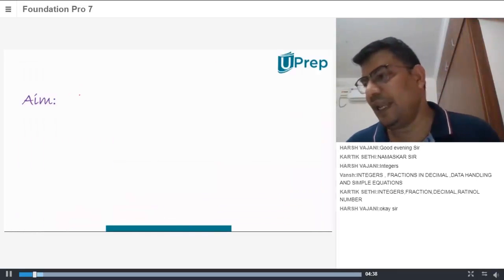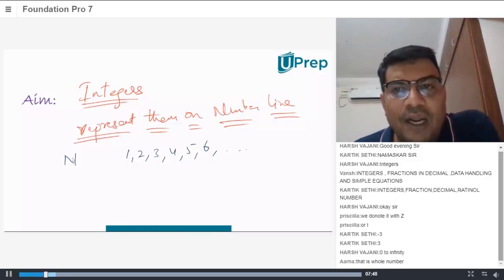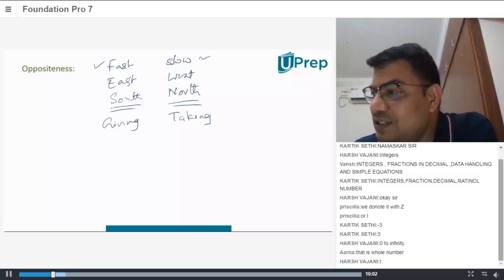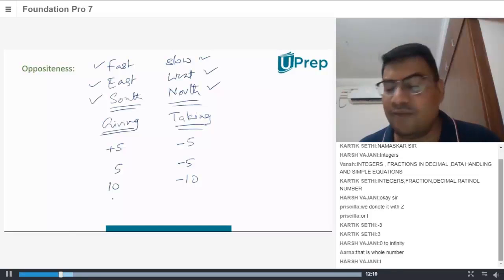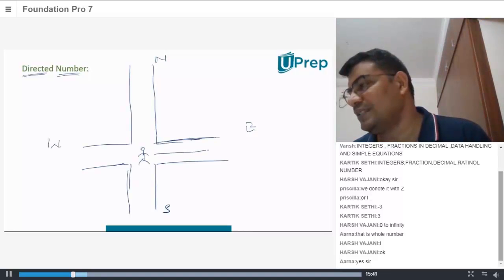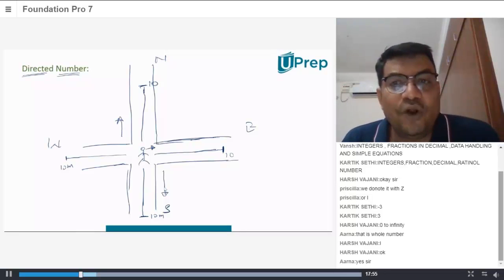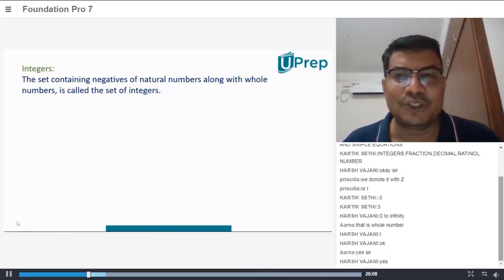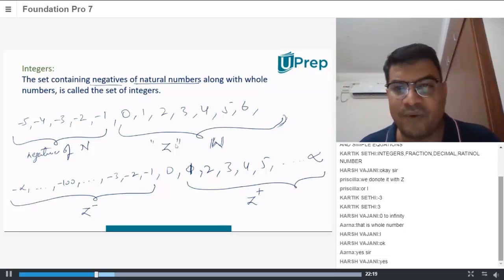Defining Integers | Maths | Class 7 | UPrep Foundation | IIT JEE/NEET/NTSE/NSO